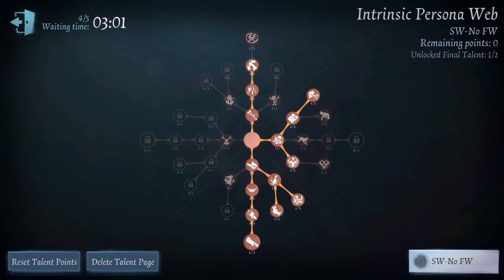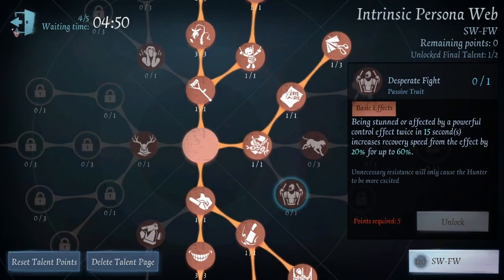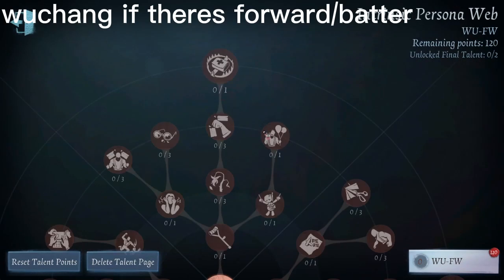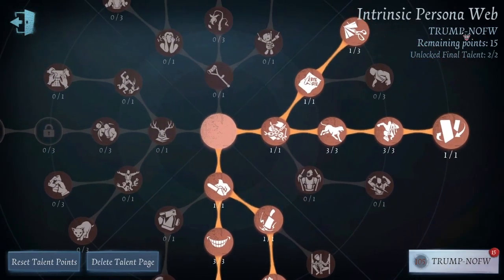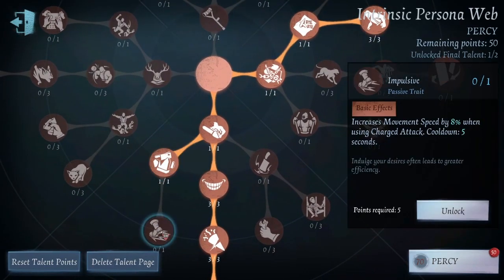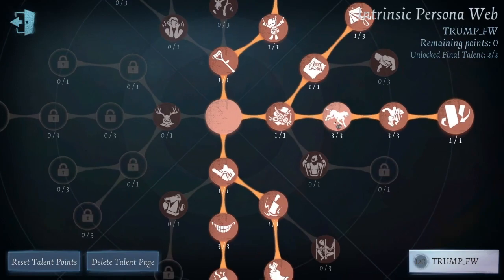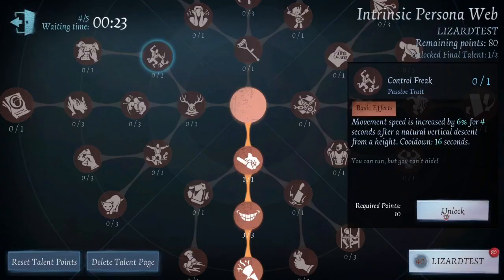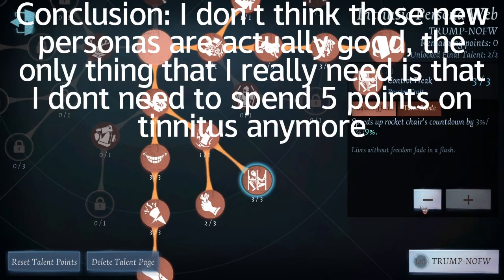Did the new update change my persona?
No
0:00 my builds
0:40 very bad explaination i wouldnt watch it if i were you
14:29 very random video ends & the conclusion that confuse the viewers that i have no idea what im writing but a video needs a conclusion i think